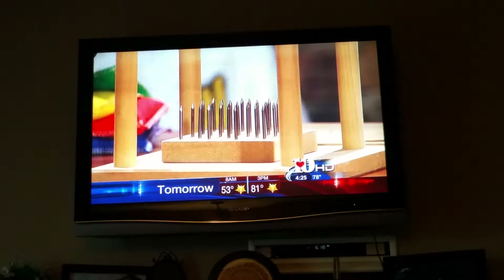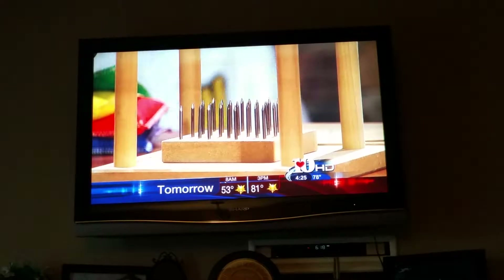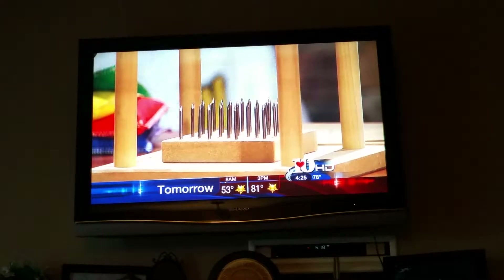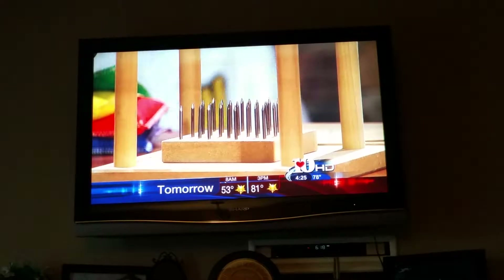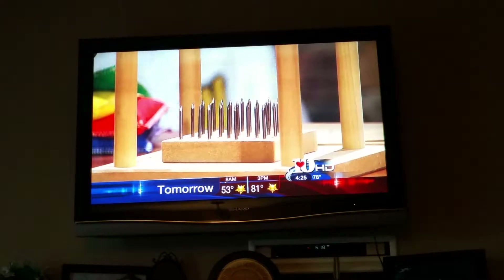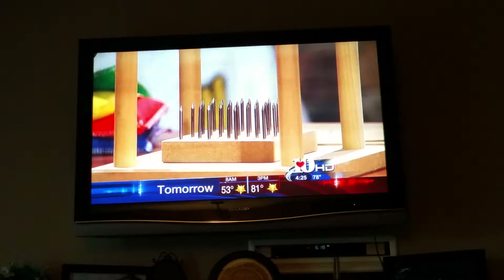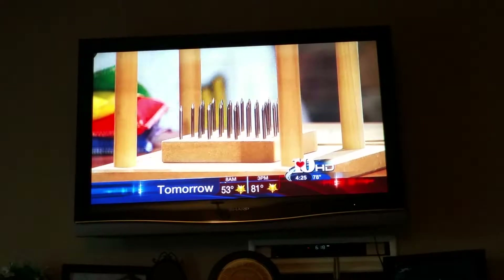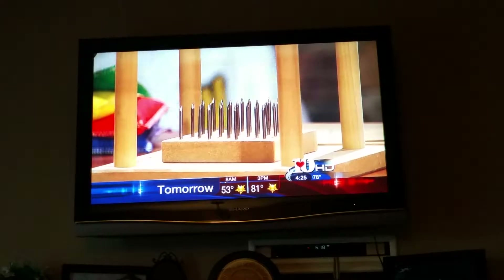Junior Anchor Jake(2)